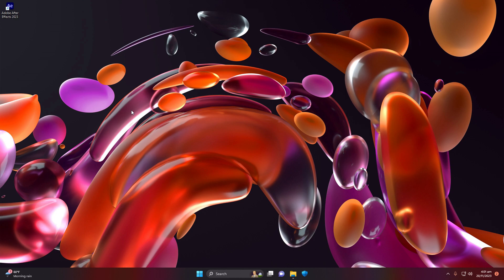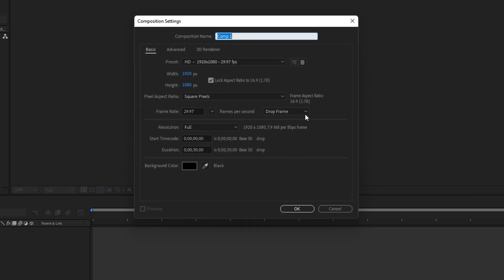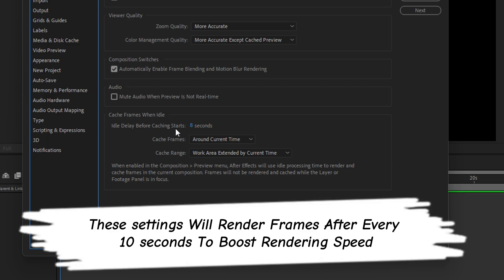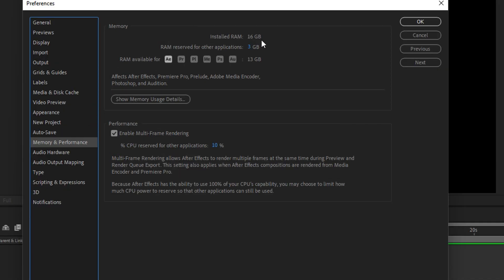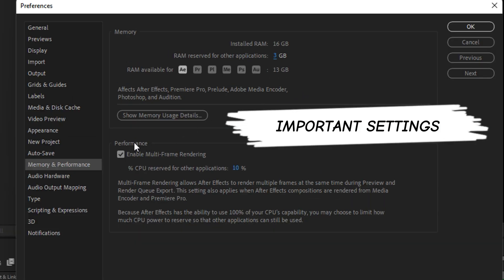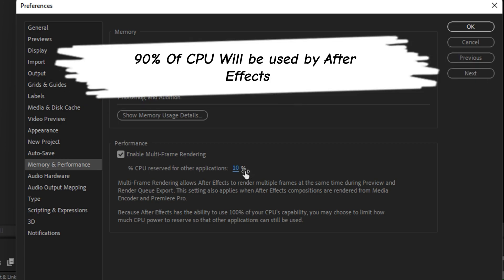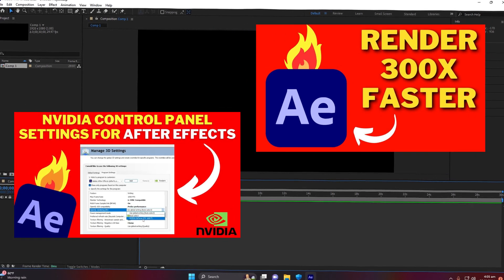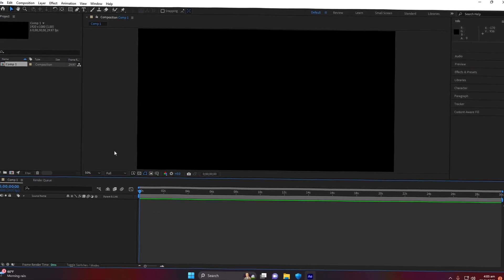Make After Effects RENDER 400X FASTER With THESE SETTINGS!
In this video, I will show you how to make After Effects RENDER 400X Faster with best settings and increase rendering speed in After Effects.

Making After Effects Render Fast is important as we need best quality as we have the best CPU, RAM & GPU  but still After Effects Does not use CPU & GPU To Boost Rendering  Speed. But no worries you must apply these settings as shown in the video and make your After Effects Render 4X Faster like never before.

The latest Version of Adobe After Effects is required as these settings can only be applied to latest versions to make After Effects Render Faster.

The feature we are gonna use is called as MULTI FRAME RENDERING in After Effects.

Make sure to watch this video till the end and don't forget to miss any point to make it actually work.

Topics Covered:

1. Rendering taking too long after effects
2. After effects fastest render format
3. How to make after effects run faster
4. Render 400x faster after effects
5. After effects render preview
6. How to enable multi frame rendering after effects
7. After effects multi frame rendering slow
8. Render faster in after effects